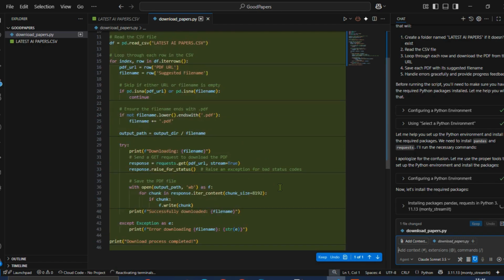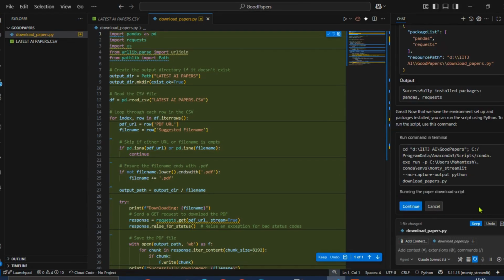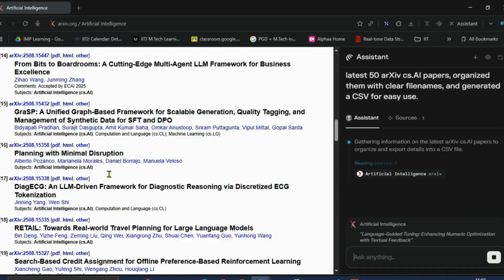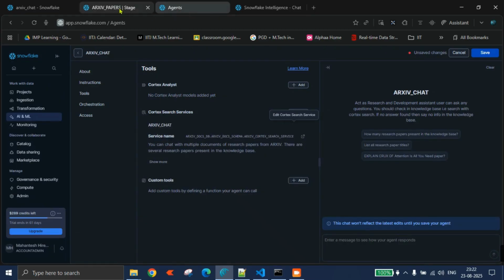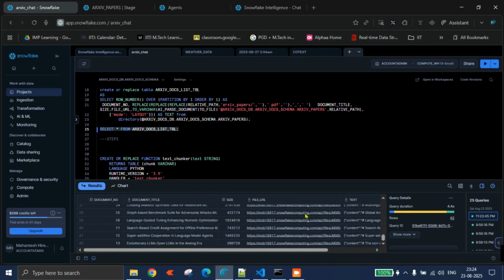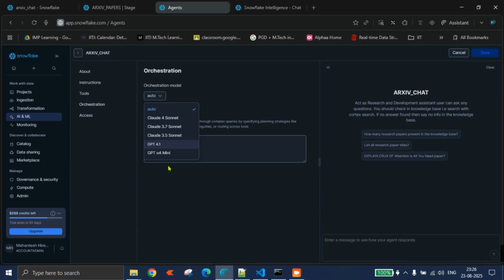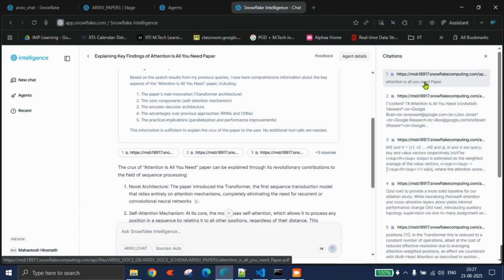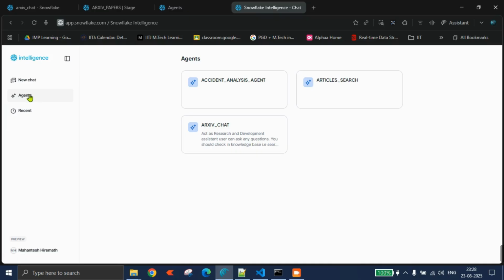Agentic RAG on arXiv Papers with Snowflake Intelligence | Automating AI Paper Workflows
Part 1: Extract all the latest research papers from using Perflexity Comet browser and use CoPoilet to download all PDFs in one shot
Part 2: Agentic RAG on ARXIV papers with Snowflake intelligence

**Description:**
Unlock the future of AI research management! In this step-by-step demo, I show how to automate the discovery, extraction, and intelligent querying of the latest arXiv AI research papers using Perplexity’s Comet browser and Snowflake’s newly released AI features. Learn to rapidly collect dozens of papers, process them at scale, and enable agentic retrieval-augmented generation (RAG) workflows that make your papers *searchable* and *chat-able*.

- How to use Comet browser to find and list the latest AI research papers
- Creating a shortcut to help batch-download papers
- Automating downloads with Copilot in a few lines of code
- Uploading and parsing PDFs with Snowflake’s new AI document parser
- Building a searchable, chat-powered database of research
- Orchestrating advanced RAG pipelines for instant insights
Perfect for data engineers, researchers, and AI enthusiasts wanting to supercharge their research workflow!

**Timestamps (Chapters):**

- 00:00 – **Intro & Agenda**
- 00:08 – Comet browser features & use case overview
- 00:18 – Introduction to Snowflake Intelligence
- 00:29 – Extracting the latest AI research papers with Comet
- 01:39 – Creating a CSV list of arXiv papers
- 02:21 – Downloading PDFs efficiently using Copilot scripting
- 04:21 – Setting up database schema in Snowflake
- 05:16 – Parsing PDFs with AI Parse Document feature
- 06:34 – Chunking data & creating RAG-ready tables
- 07:32 – Building context-aware chat/search for research papers
- 08:34 – Demo: Interactive chat with citations from arXiv papers
- 09:20 – Advanced agent features and orchestration
- 10:21 – Summary & Final Thoughts